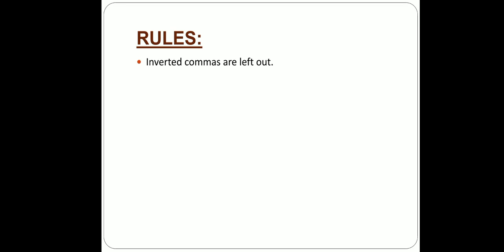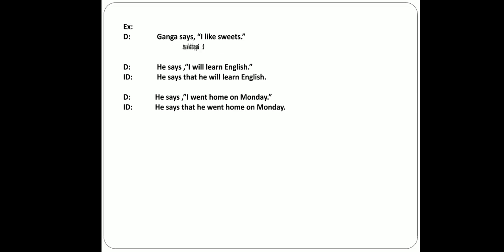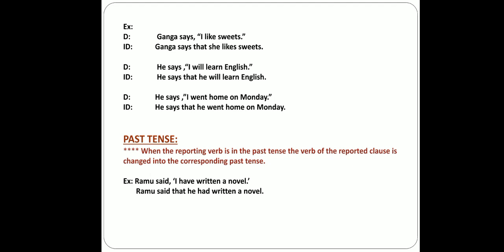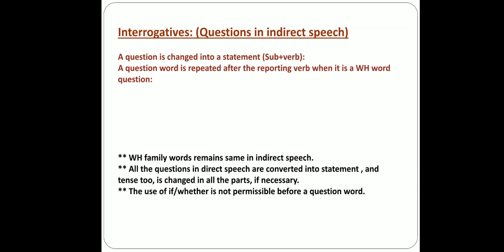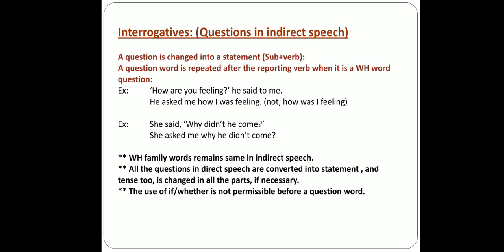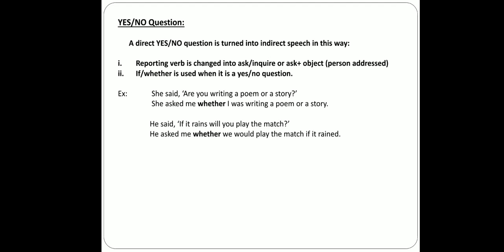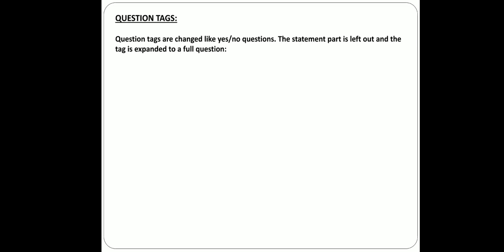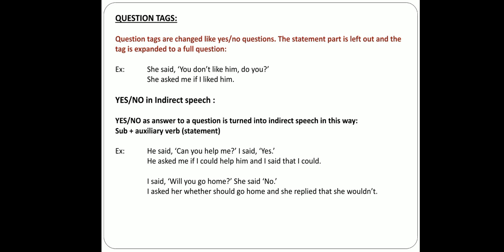Direct and Indirect speech in English-Part-1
Learn Direct and Indirect speech in English,  direct speech activities, indirect speech activities effectively.  convert from direct speech to indirect speech and from indirect speech to direct speech in English, direct conversation and indirect conversation with examples.

Learn reported speech in Hindi,  kannada
Bank Exam,  competitive exams, for KAS, IAS, IPS exams, spoken English, learn easy English